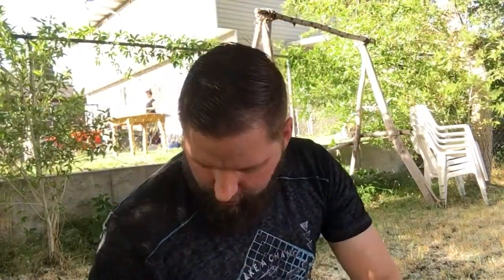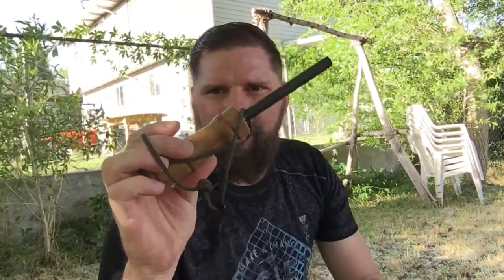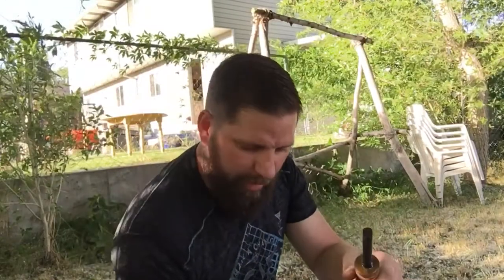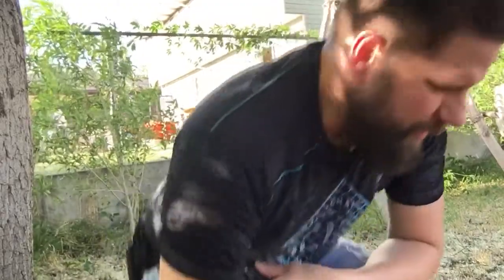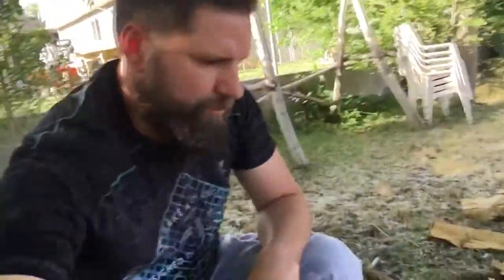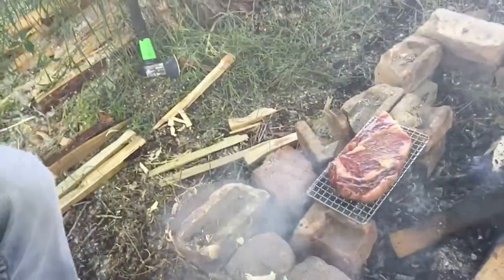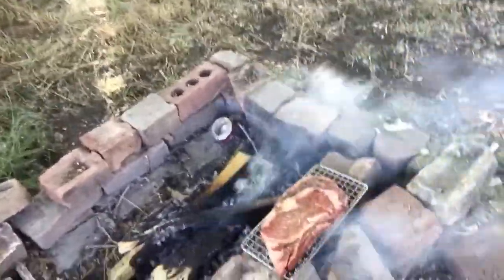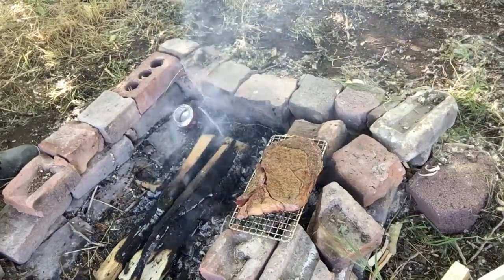Cooking a ribeye steak over campfire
Ribeye cooking over campfire